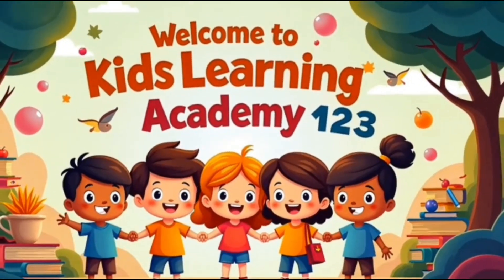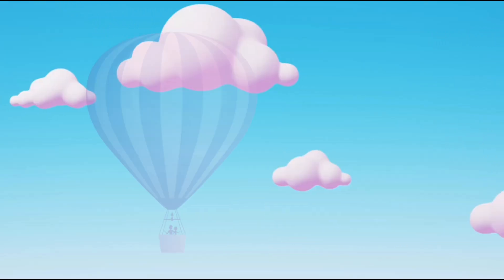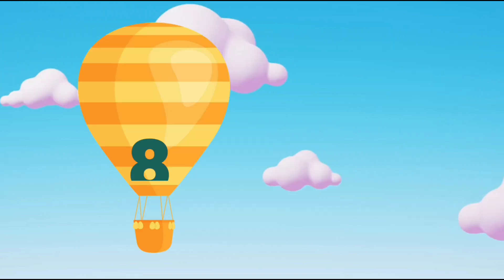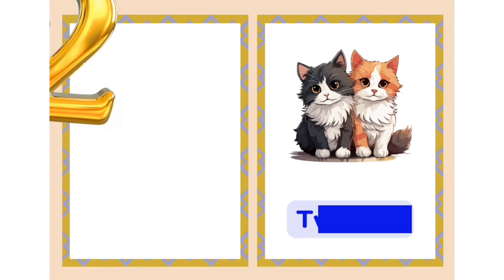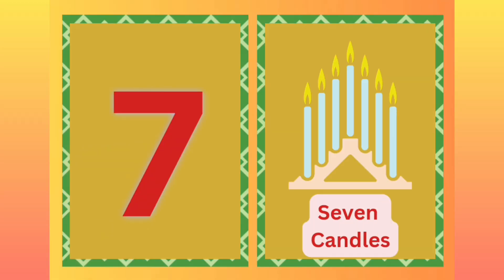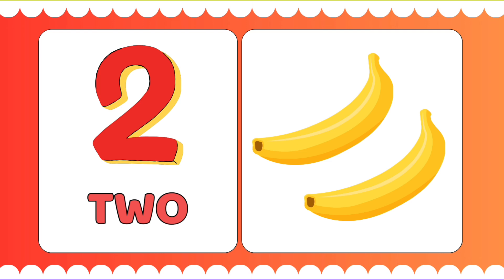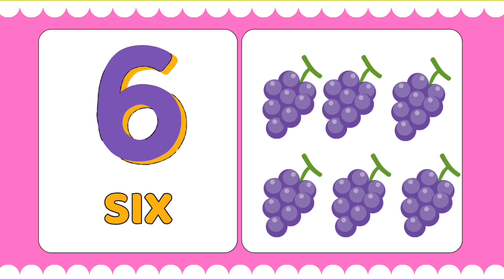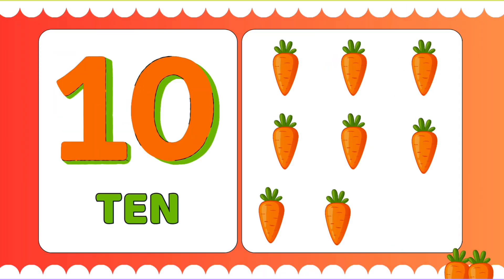Counting 1 to 10 | Numbers with Spelling | {Watch Sing Learn and Enjoy Audio & Video Presentation}